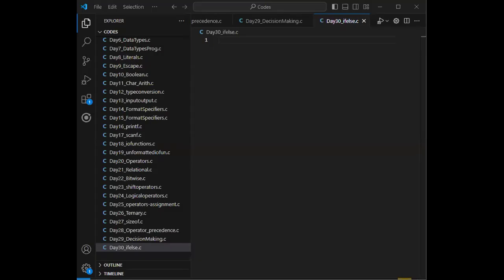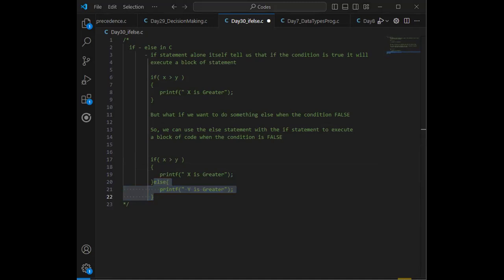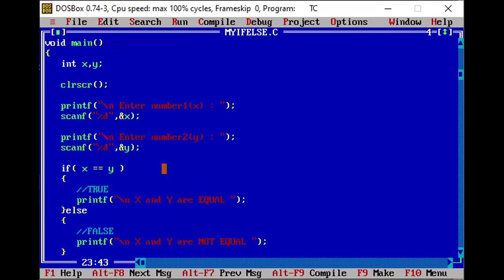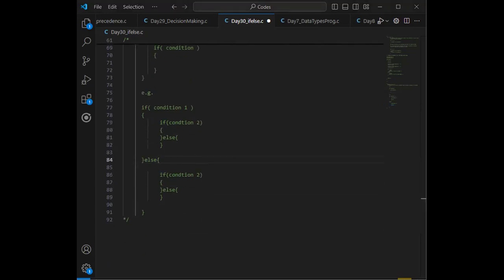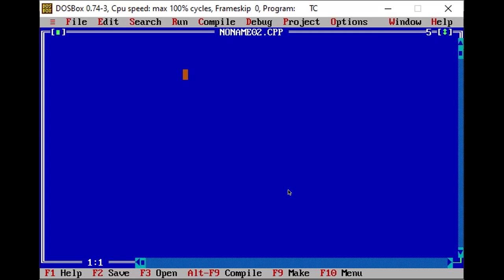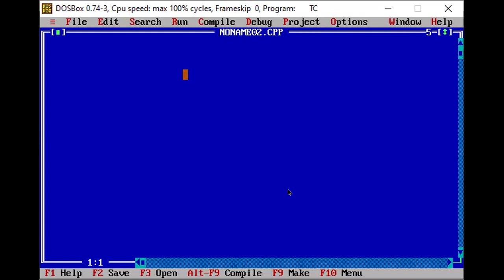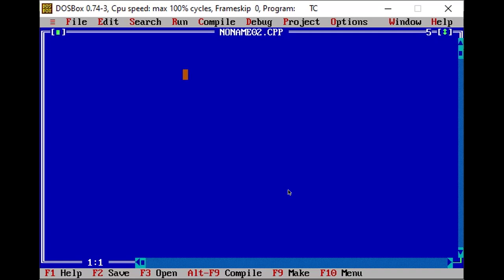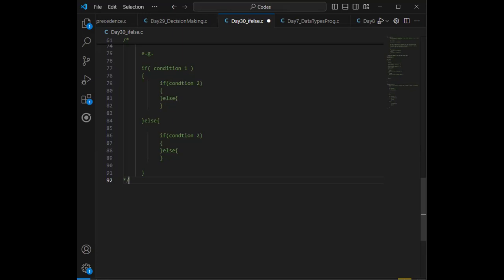Day 32 - C - Conditional Statements - if else, nested if else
Use if to specify a block of code to be executed, if a specified condition is true. Use else to specify a block of code to be executed, if a specified condition is false...

Software Developer and Language Trainer